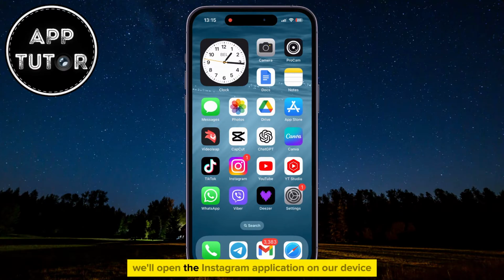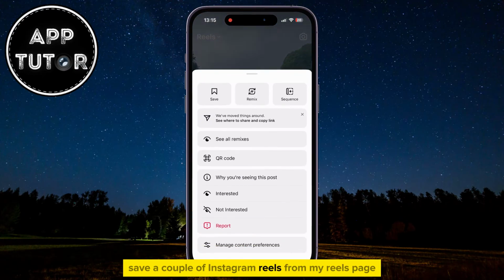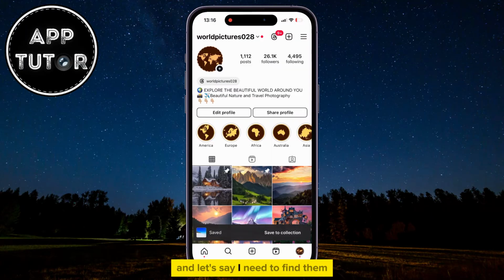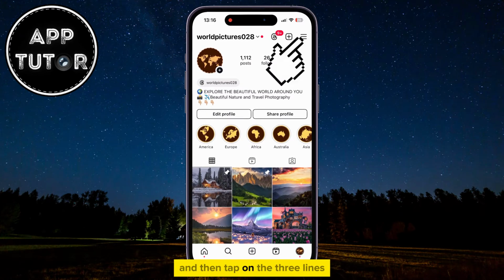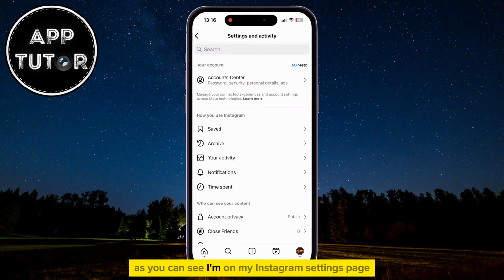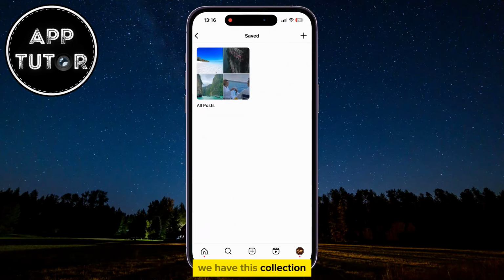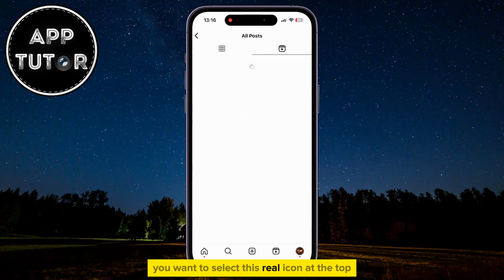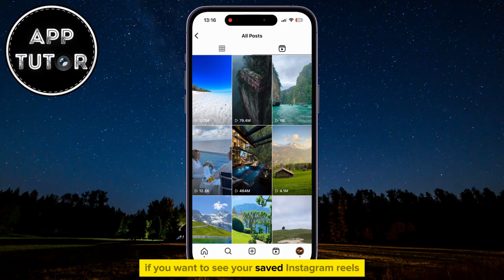How To Find Saved Reels On Instagram (2024)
In this step-by-step tutorial, we'll guide you through the process of accessing your saved Reels on Instagram.